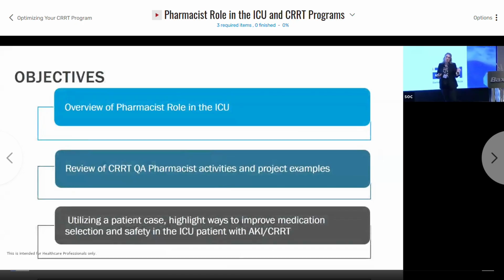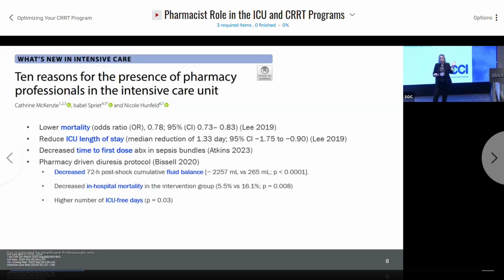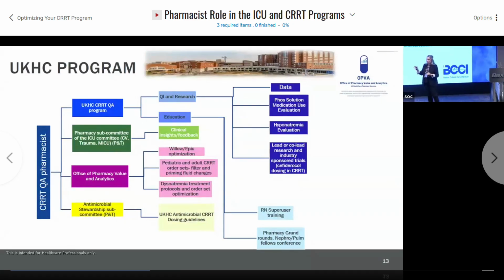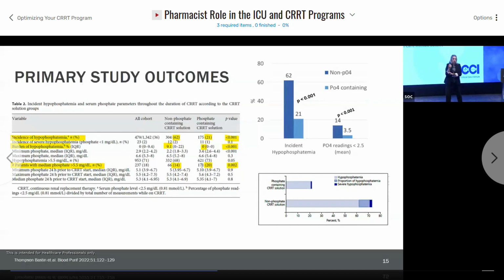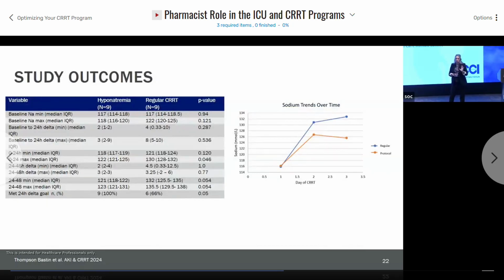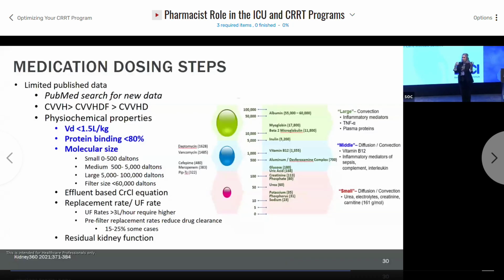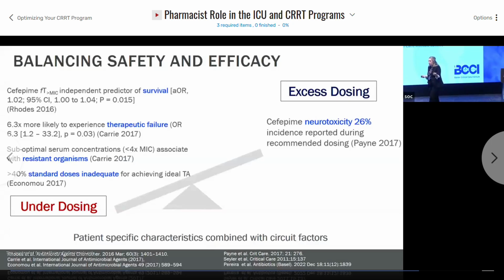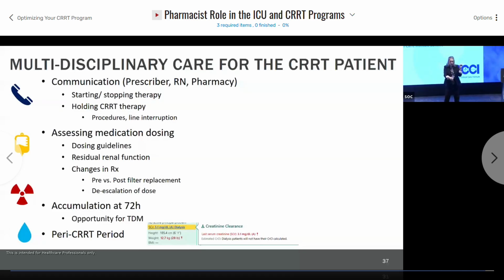Pharmacist Role in the ICU and CRRT Programs